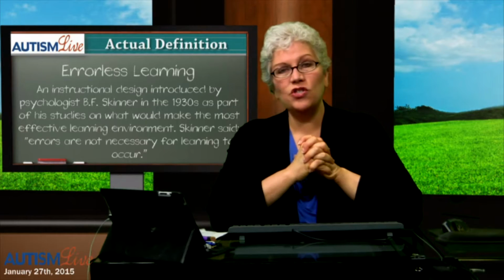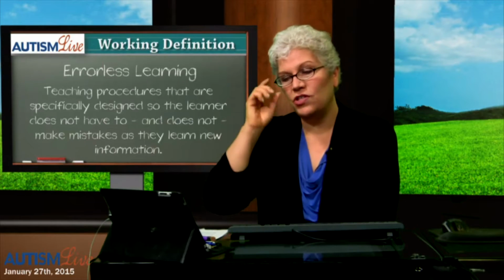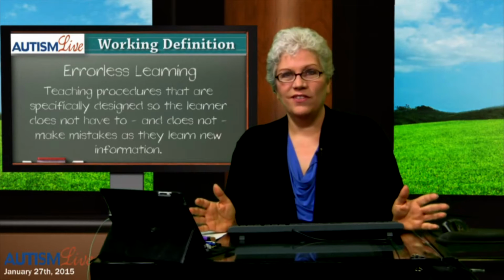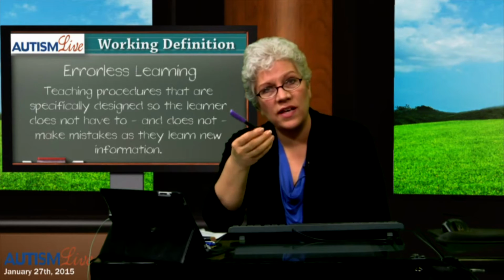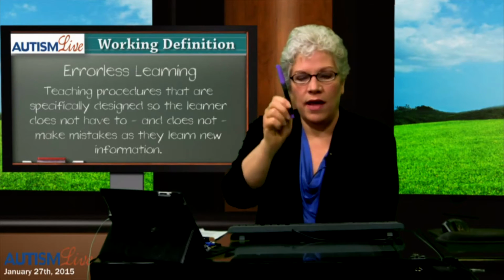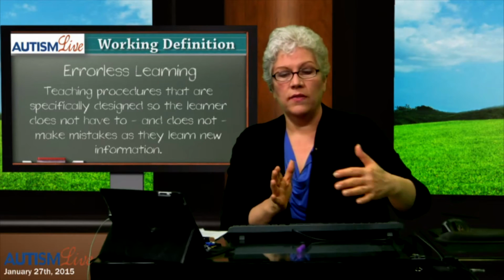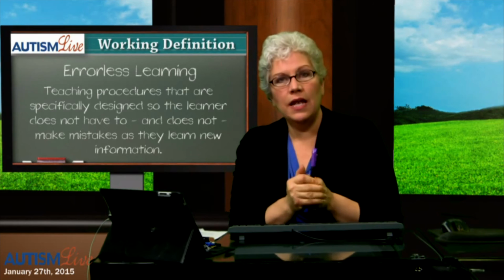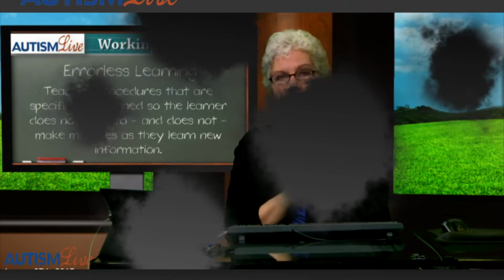Autism Jargon: Errorless Learning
Today’s Jargon is Errorless Learning!  One of the quickest ways to begin to successfully teach a new skill is to start with errorless learning.  This insures the learner is successful by removing the possibility to fail.